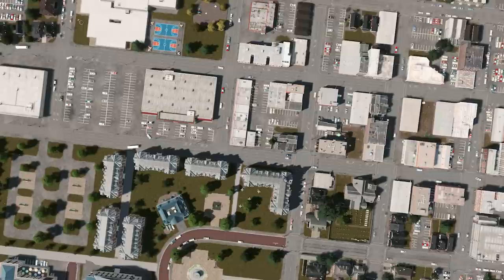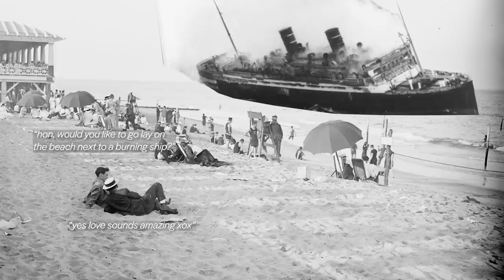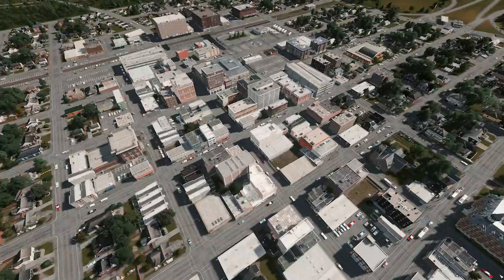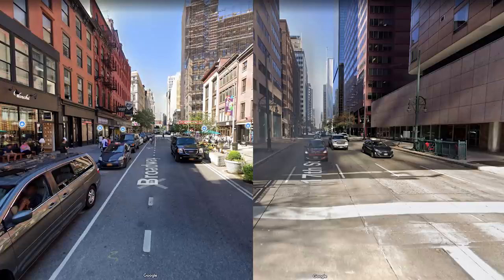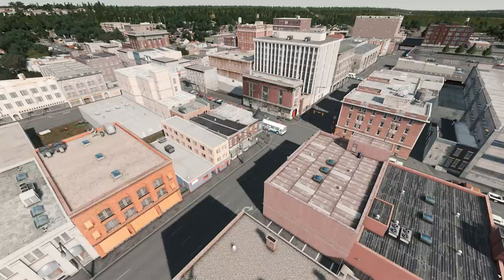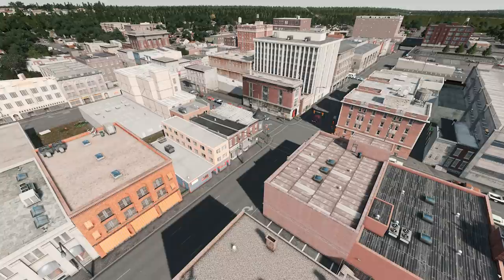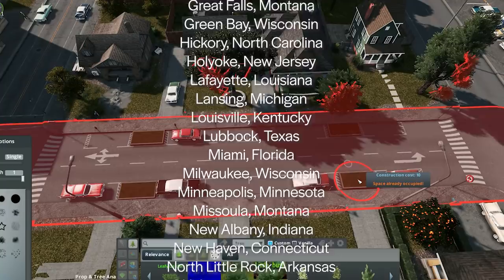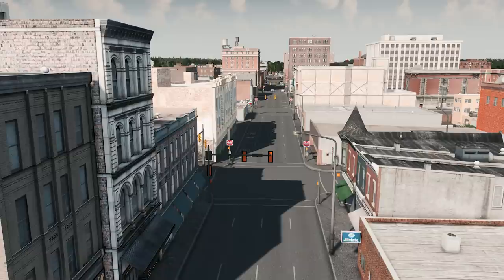Downtown America's One-way Streets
Our cities are filled with high speed, high capacity, one-way streets. When did we decide that downtowns need to also be highways? Why are some cities reverting back to slower two-way streets?

-- Chapters --

00:00 - Introduction
00:37 - History
03:05 - Practices
05:42 - Level of service
09:10 - Impact
15:39 - Undoing one-way streets
17:41 - Wrapup

- Violin Concerto in F minor, RV 297 'Winter', composed by Antonio Vivaldi.
- String Quartet no. 12  in F major 'American', Op. 96 - IV, composed by Antonin Dvorak
- Lachrimae, or Seven Tears, Mistress Nichols Almand (Ulrich Alpers), composed by John Dowland